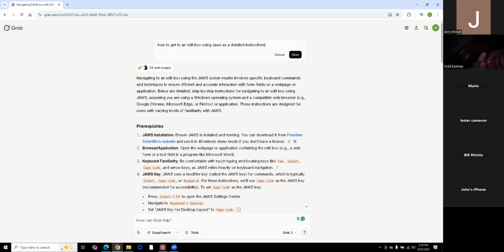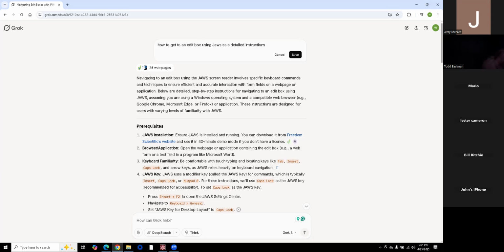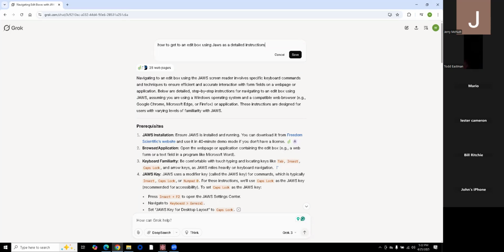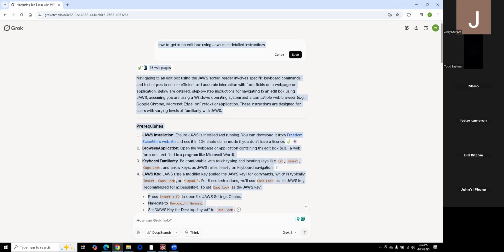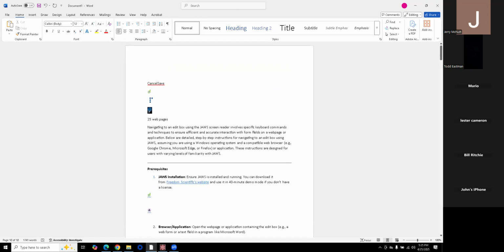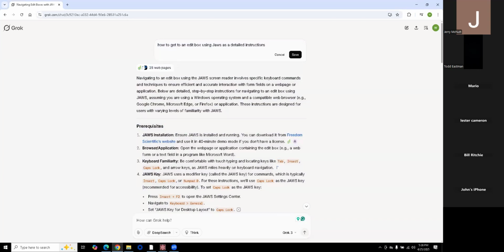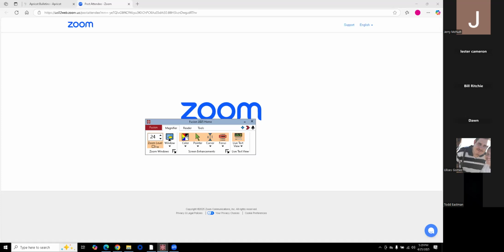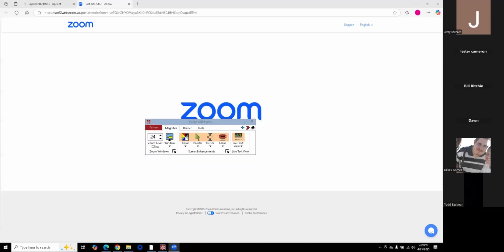Friday Night Class with BIll Ritchie Getting with Grok 04 24 2025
Using JAWS with GROK AI